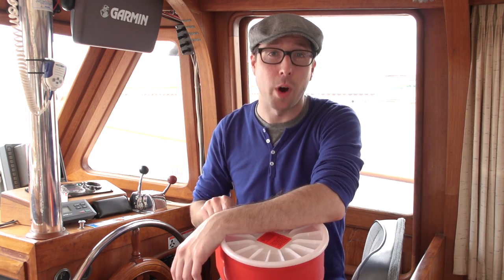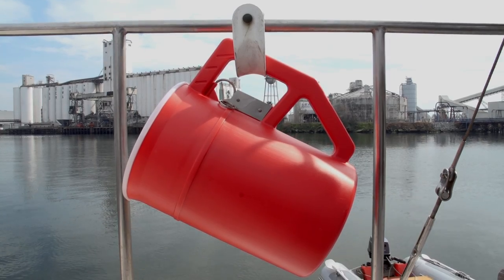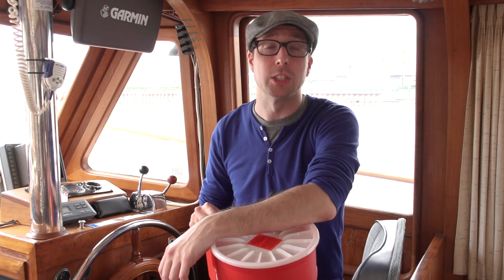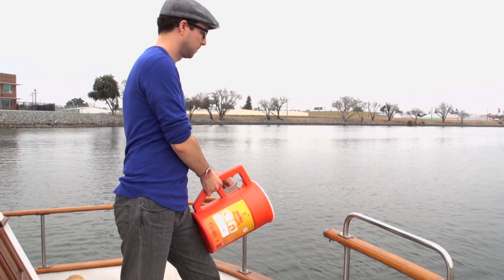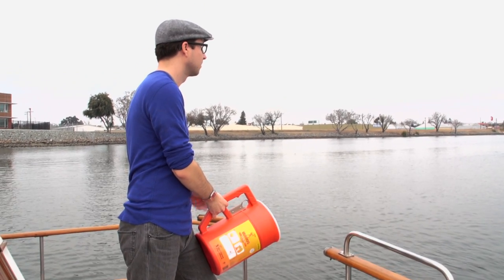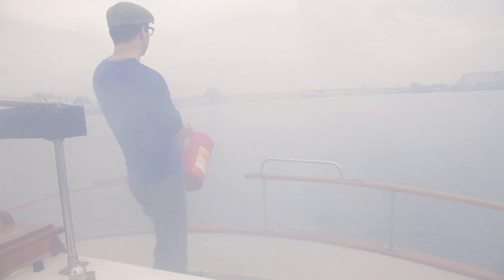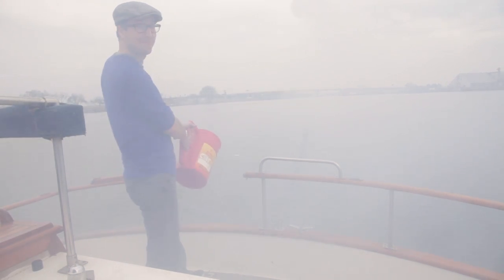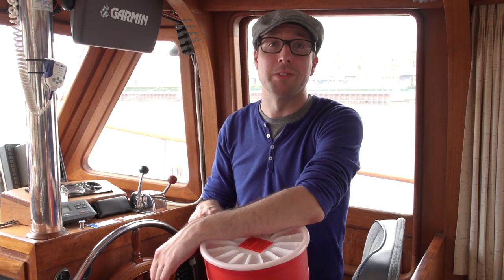Most Dangerous Object in the Office: Ikaros Line Thrower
When we're stuck in a meeting, we usually text a savior to call us out of the room. But ever since this $599 maritime rescue device came in, we've been dreaming about zip-lining out the window.